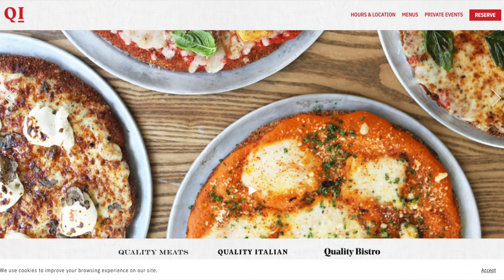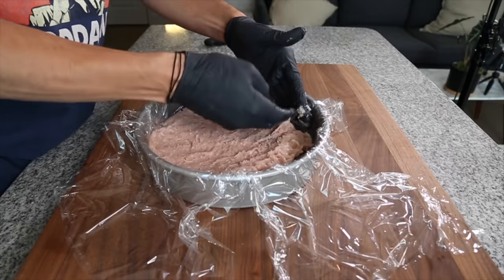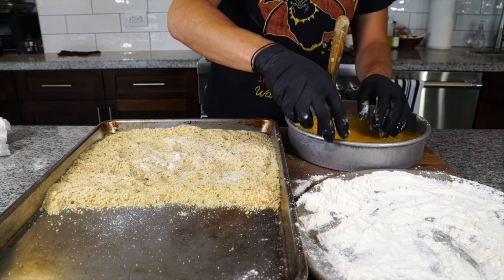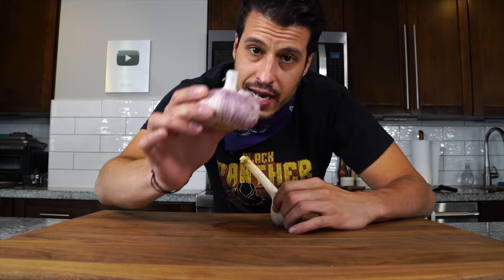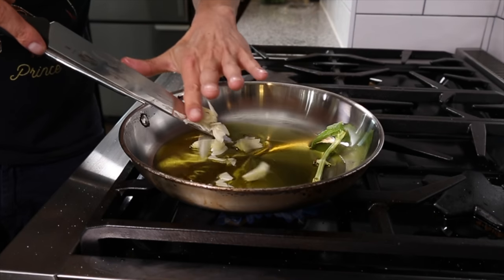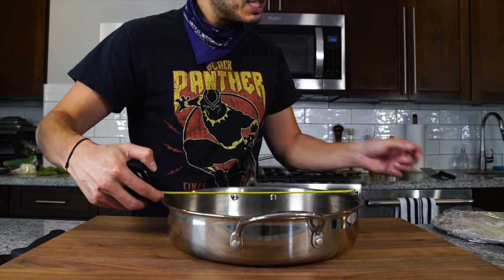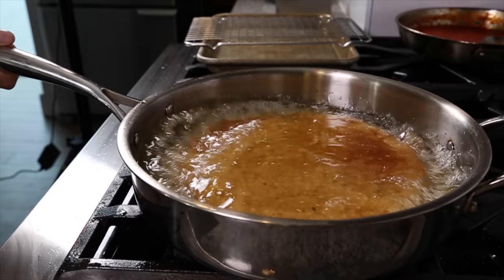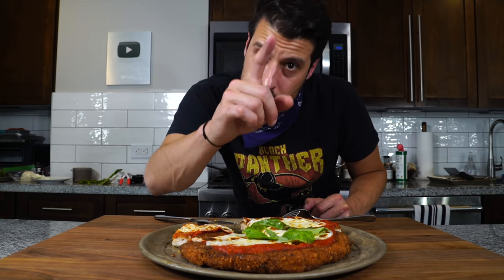CHICKEN PARM PIZZA featuring HUGE chicken cutlet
Chicken Parm is obviously delicious but have you ever tried Chicken Parm pizza? I first had it at Quality Italian in Midtown Manhattan. I’ve always wanted to figure out how to make it at home and so today is that day. Its a bit tricky. The hard thing about this recipe is how to make a giant chicken nugget to act as the base for the Chicken Parm pizza. I’ll show you how.